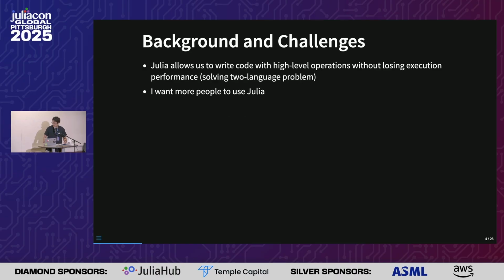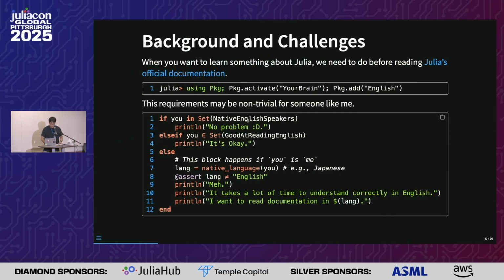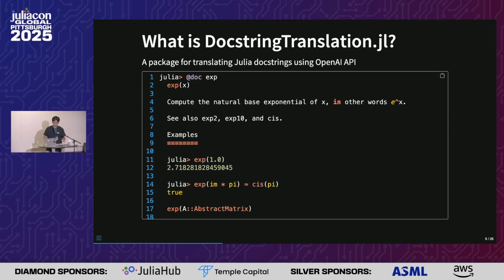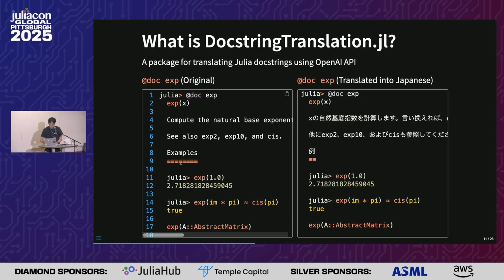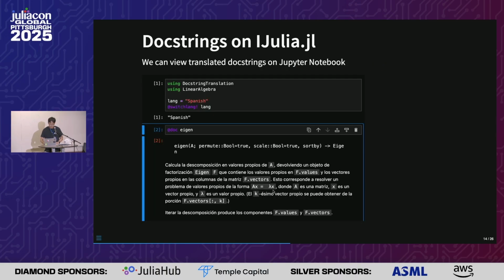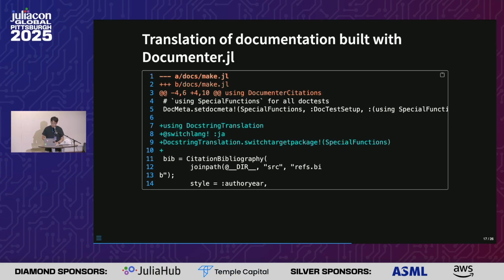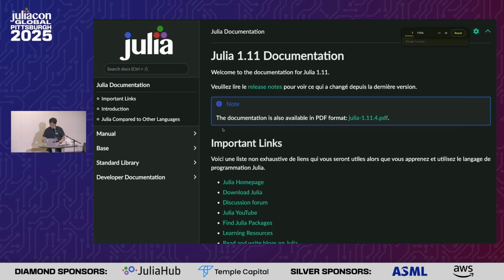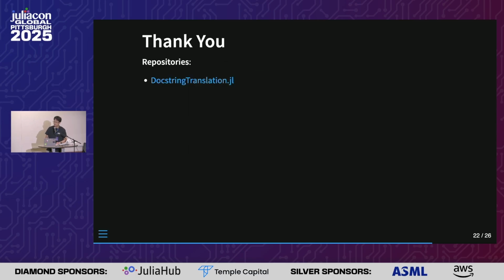Let's read the Julia documentation in your preferred language| JuliaCon Global 2025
Let's read the Julia documentation in your preferred language by terasakisatoshi

The Julia Programming Language solves the so-called "two-language problem." 2 - 1 = 1, which is fantastic news for scientific researchers. It allows us to write code with high-level operations without losing execution performance.

In reality, to understand how to use Julia, we also need to install another language, so-called `English` in our brain to read documentation, write docstrings, listen to talks on YouTube, and ask something in Slack, Discord, or Discourse. If you're a native English speaker, it's okay. However, this will not happen to those in non-English-speaking countries, such as Japan. This is yet another two-language problem.

By the way, AI (Artificial Intelligence) and LLM (Large Language Model) have made it possible to translate texts easily. Could this be applied to the Julia ecosystem? One of these ideas is `DocstringTranslation.jl`. This tool translates Julia's docstrings into other natural languages to help users understand the manual. It hacks the existing method `Docs.parsedoc(d::DocStr)` to insert a translation engine. As an application, we can translate `Documenter.jl`-based documentation such as the official Julia documentation.